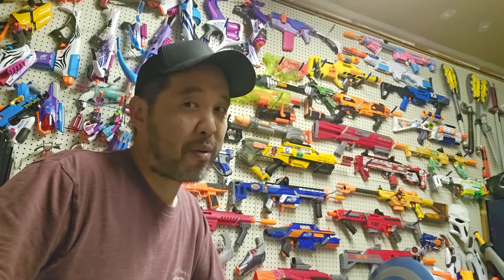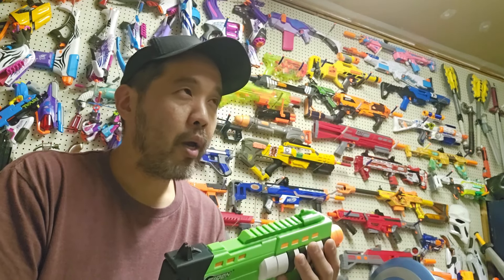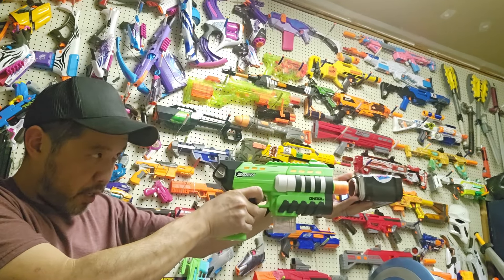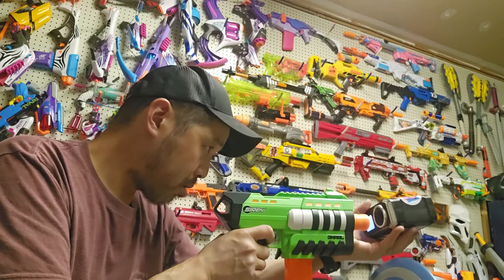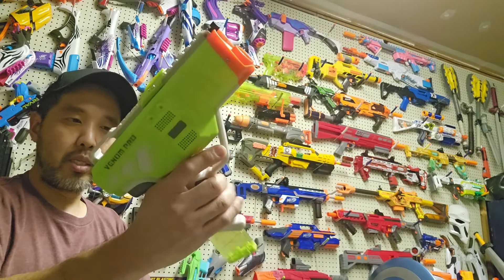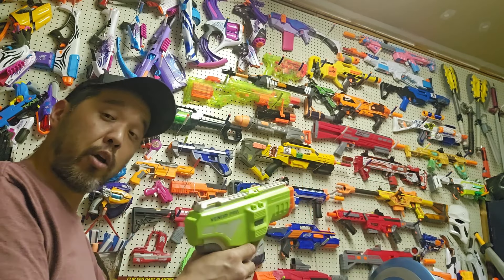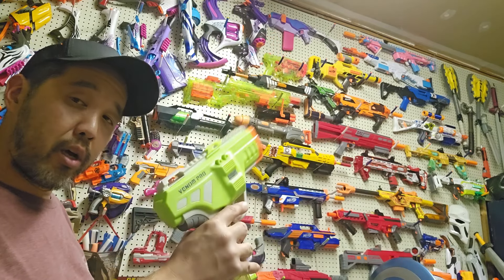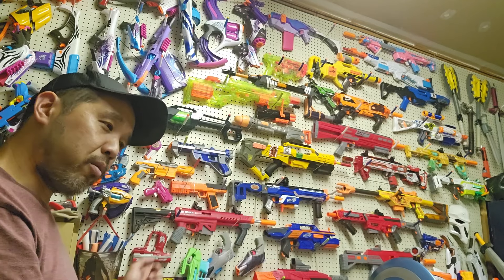Dart Zone Venom Pro, Siren Gnarl, the Elk from Moose Mod Shop and a Xshot Micro Reshell. Sidearms!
*Edit:  I realized I misspoke about the battery type for the Venom Pro.  It comes with a Li-ion not a lithium polymer battery.  These batteries have protection circuits, hold longer charges, and genuinely last longer than li-pos.  I'm not gonna dive into the advantages and disadvantages of the 2 types; that's what Google is for 😉

Just a little show & tell of some sidearms I recently built and purchased.   The Venom Pro is just another top offering from DZ.   While the other pro blasters are trying to find their footing, DZ is really putting out some bangers.  The Elk is an amazing sidearm and probably my favorite in this video.  There's something about handcrafted blaster goodness that I appreciate.  Links below for the hobby shops I shopped from.